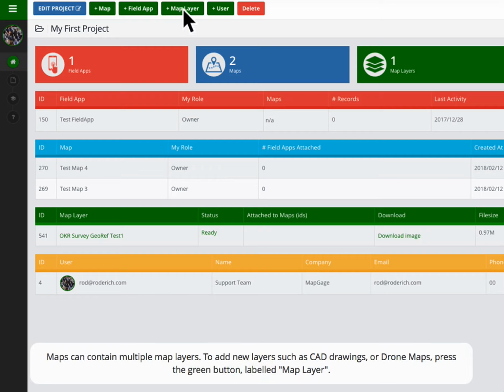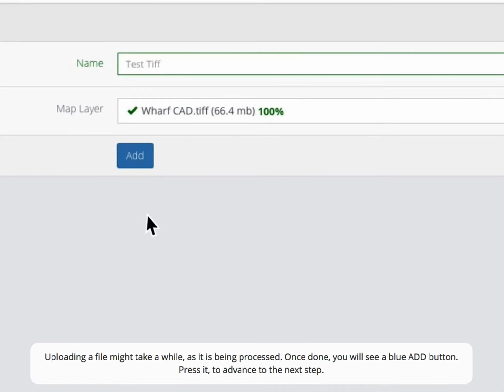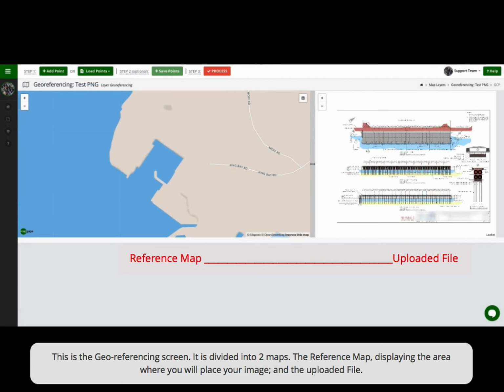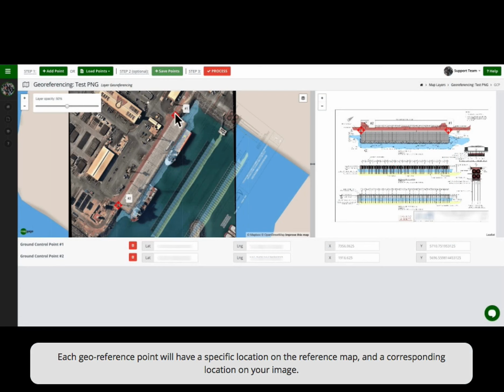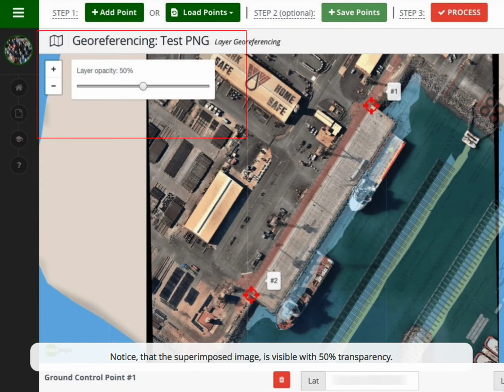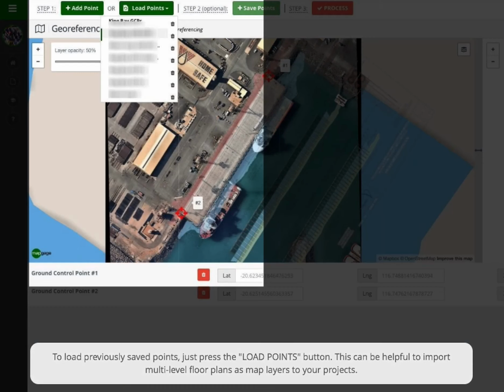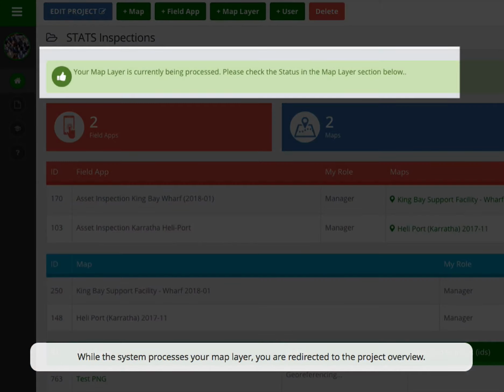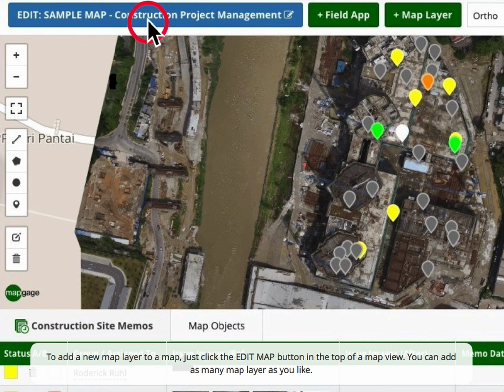MapGage Tutorial - Adding and Georeferencing Map Layers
You can now use PDF, PNG, JPG, GIF and TIFF files as map layers in MapGage.com.
Geo-reference images at ultra-high resolution over your drone maps or google maps and add these layers to your geospatial FieldApps. You even select your white background to become transparent.

MBTiles and geoTIFF files can be uploaded without the need to georeference them...